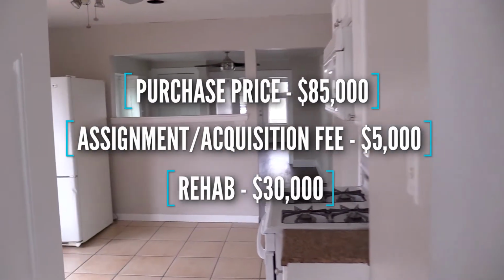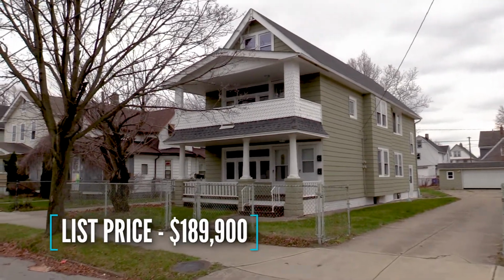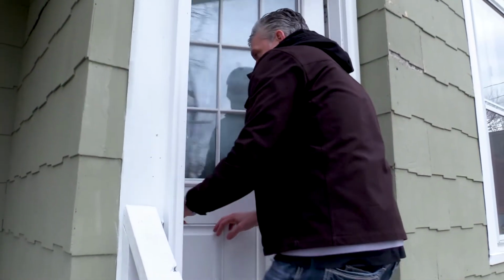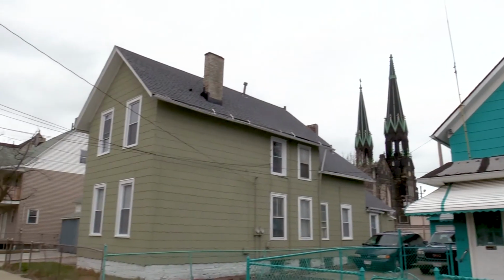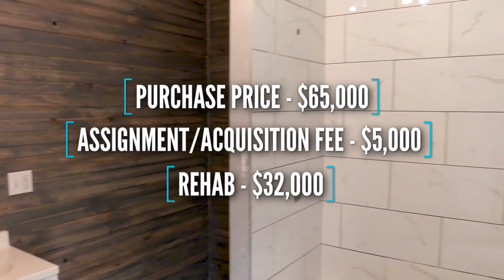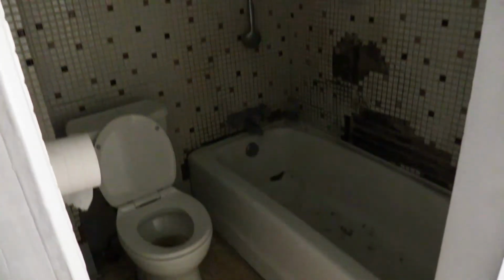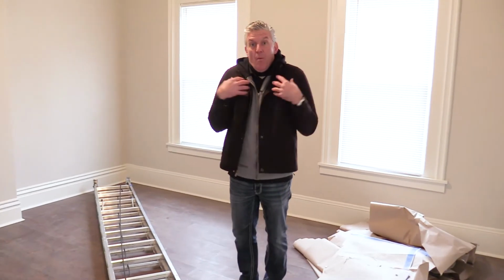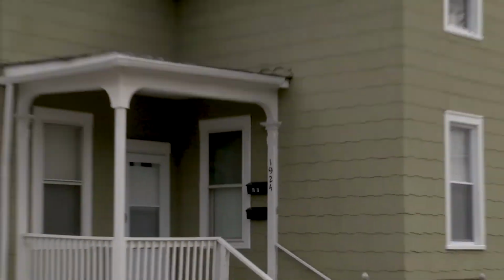Buhrer Rowley Case Study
Over the past year, myself and most of my students have made the big leap in to investing exclusively in multifamily properties.

And now, we’re finding that even smaller multifamily properties like duplexes, triples and quads, are better off being sold for a nice big chunk of cash, and our time is better served concentrating on bigger apartment deals.

In this awesome video, I visit two duplexes that are right down the street from each other, and I cover:

-The numbers on both deals
-why no one wanted to the rent the Buhrer property AND…
-how fast it sold!
-plus I’ll show you all of the improvements we did to Rowley
-and tell you why the best strategy is to SELL this property too

So if you want to check out our process on these properties and see some real world deals in action, you’re really going to get value from this video!